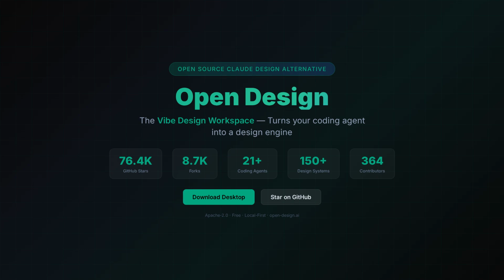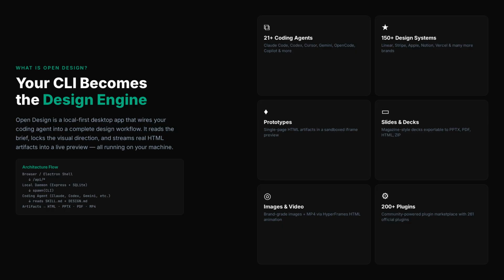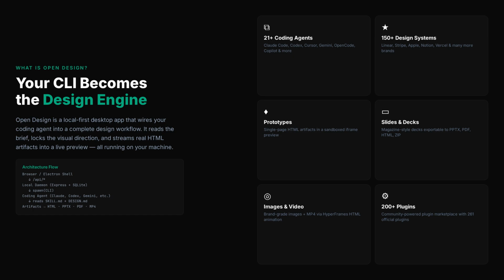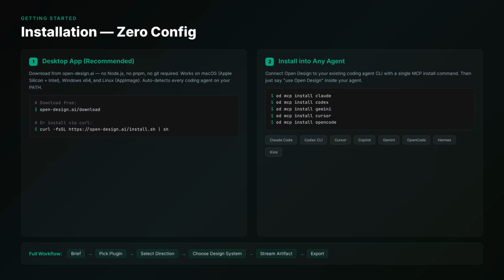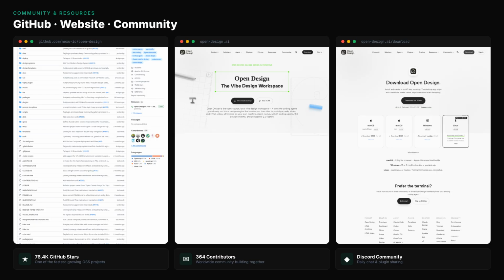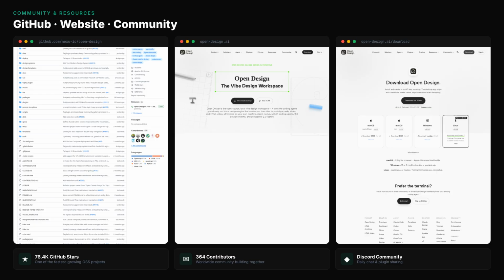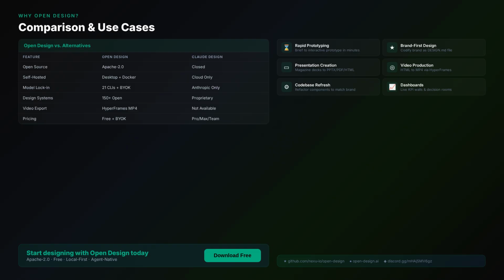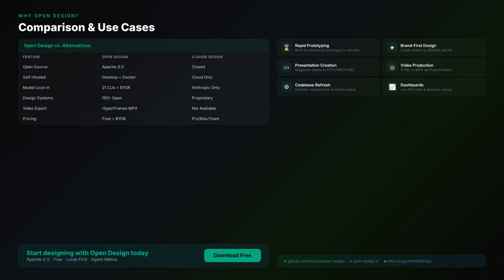Open Design — Open-Source Claude Design Alternative (Full Tutorial)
Open Design is the open-source, local-first alternative to Claude Design that turns any coding agent into a full design engine.

In this tutorial, you will learn:
- What Open Design is and why it matters
- Key features: 21+ coding agents, 150+ design systems, 200+ plugins
- Architecture overview: local daemon + agent-native design
- How to install and get started in minutes
- Comparison with Claude Design, Figma, and Lovable/v0/Bolt
- Real use cases: prototyping, presentations, video, and more

Open Design is Apache-2.0 licensed and completely free. Download the desktop app from open-design.ai and start designing with your favorite coding agent today.